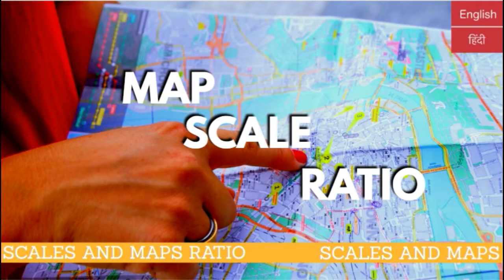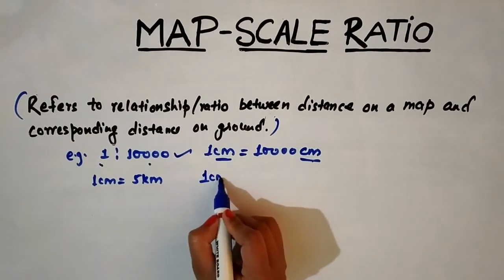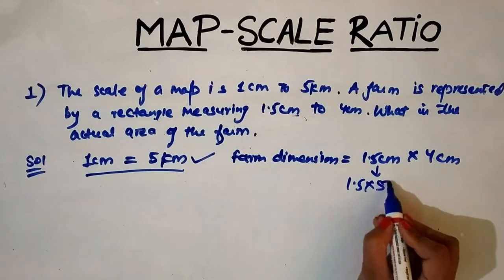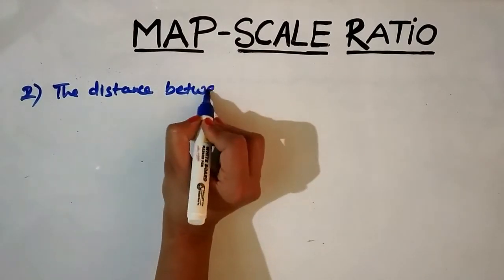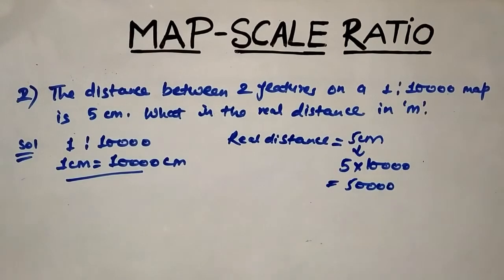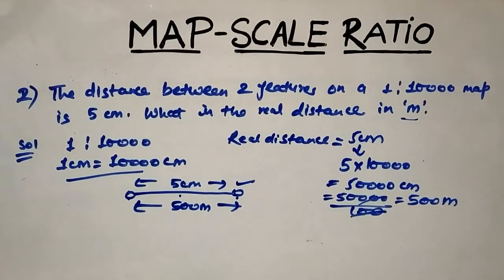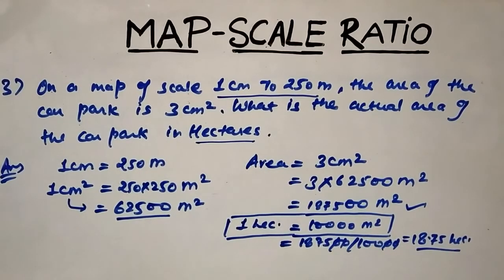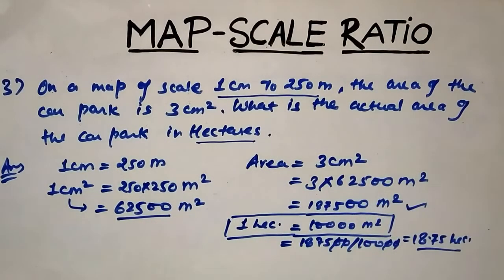Map Scale- Map Scale Conversion Formula | Renu Rawat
Hello everyone, This video teaches what is map scale ratio and how to solve its questions easily. Map scale refers to the relationship (or ratio) between distance on a map and the corresponding distance on the ground. For example, on a 1:100000 scale map, 1cm on the map equals 1km on the ground.

Examples:

The scale of a map is 1 cm to 5 km. A farm is represented by a rectangle measuring 1.5 cm by 4 cm. What is the actual area of the farm?

The scale of a map is 1 cm to 5 km.
A farm is represented by a rectangle measuring 1.5 cm by 4 cm.
1 sq. cm represents 25 sq. km.
The actual area of the farm is 150 sq. km.